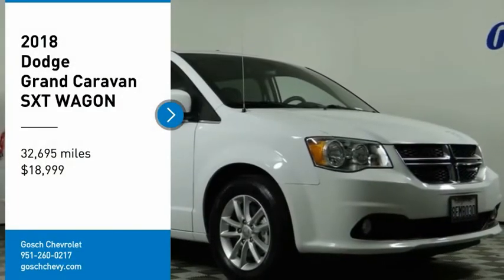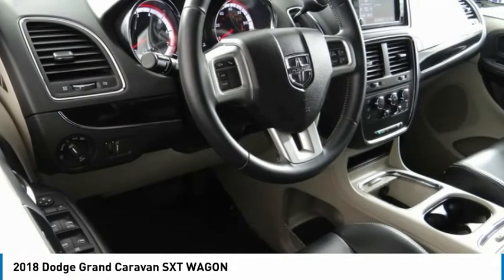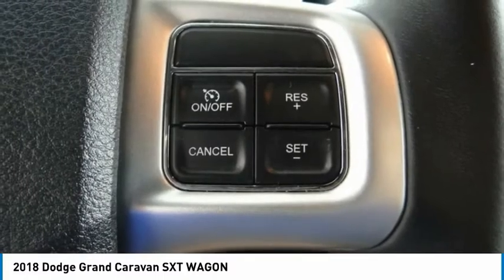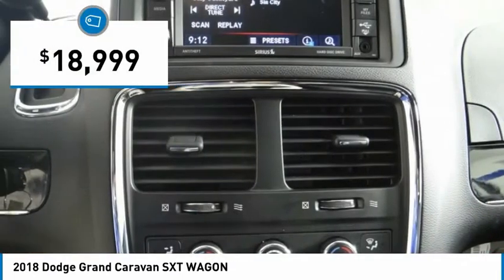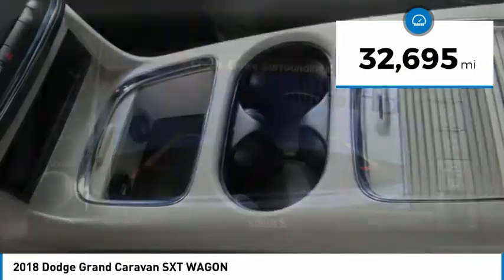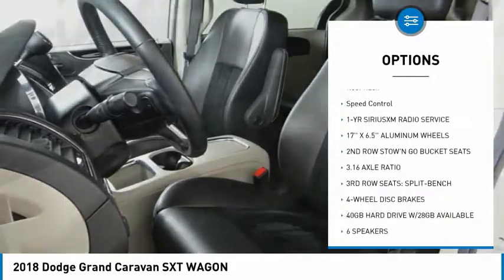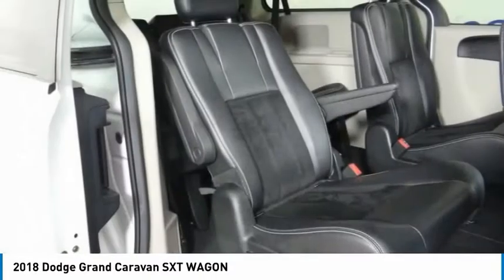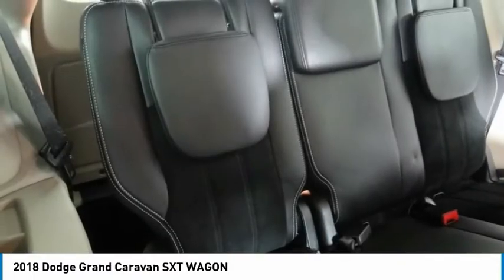2018 Dodge Grand Caravan HEMET BEAUMONT MENIFEE PERRIS LAKE ELSINORE MURRIETA 717655X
2018 Dodge Grand Caravan SXT WAGON

Gosch Chevrolet
400 Carriage Circle

GOSCH AUTO GROUP PROUDLY SERVING HEMET, BEAUMONT, MENIFEE, PERRIS, LAKE ELSINORE, MURRIETA, AND SURROUNDING SOUTHERN CALIFORNIA LOCATIONS. THIS WHITE 2018 Dodge GRAND CARAVAN IS EQUIPPED WITH A 3.6L V6 24V VVT, AUTOMATIC TRANSMISSION, AND RECEIVES AN ESTIMATED 17 City/25 Hwy MPG. 2018 Dodge GRAND CARAVAN SXT WAGON CARFAX One-Owner. Clean CARFAX. White Knuckle Clearcoat 2018 Dodge Grand Caravan SXT FWD 6-Speed Automatic 3.6L V6 24V VVT Prior Rental, 17 x 6.5 Aluminum Wheels, ParkView Rear Back-Up Camera, Steering wheel mounted audio controls, Uconnect Hands-Free Group. Recent Arrival! Odometer is 10511 miles below market average! Awards: * JD Power Initial Quality Study (IQS) If you have any questions or would like some general information about financing or would like a price quote on a new or used vehicle please call. Stock #: 717655X | VIN: 2C4RDGCG9JR342079 | 2018 Dodge Grand Caravan SXT Wagon POWER WINDOWS AIR CONDITIONING Gosch Chevrolet